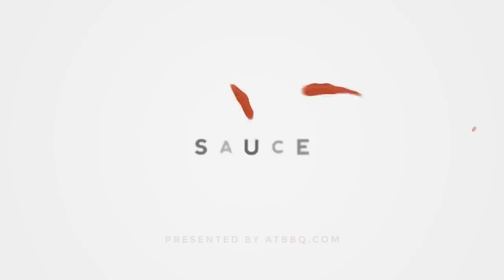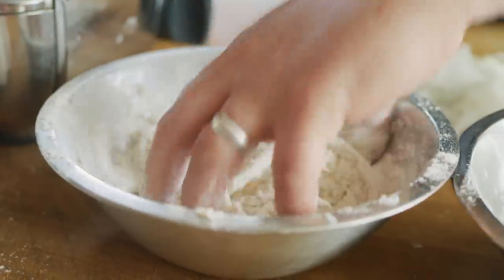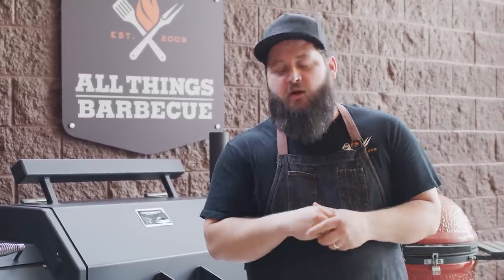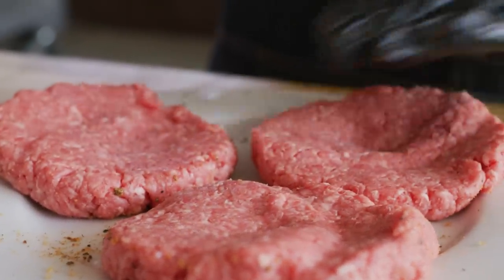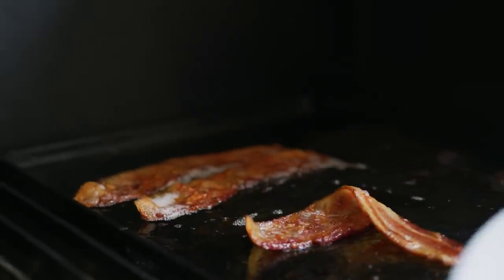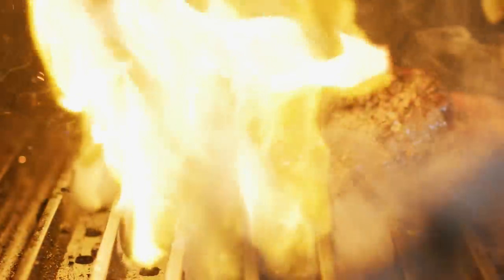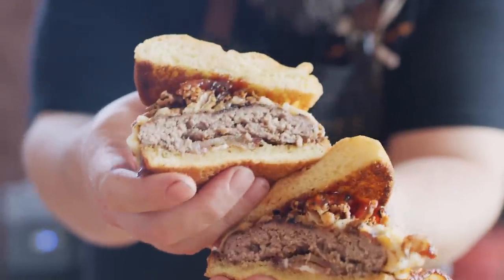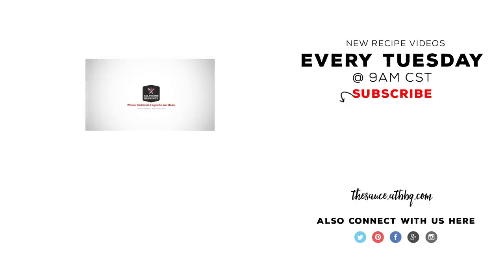BBQ Bacon Cheeseburger with Onion Strings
Chef Tom cooks up an epic BBQ Bacon Cheeseburger with Fried Onion Strings. Enjoy!